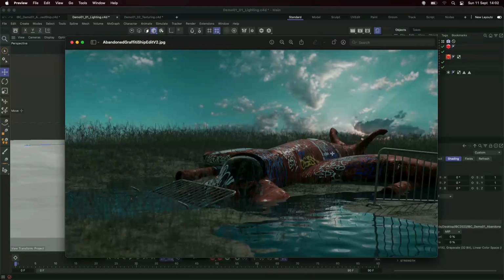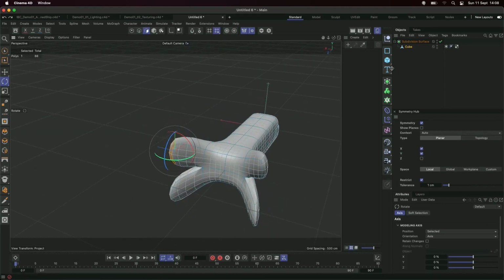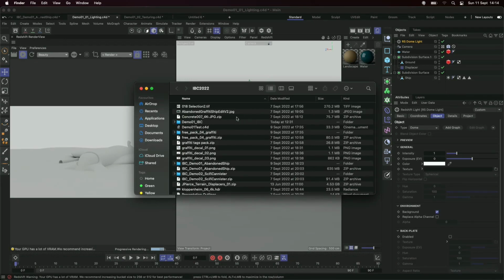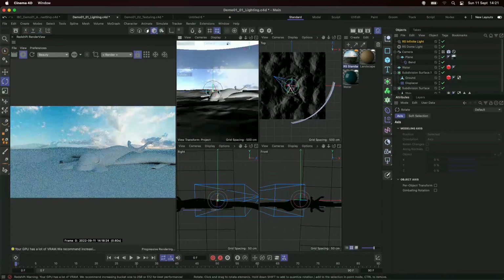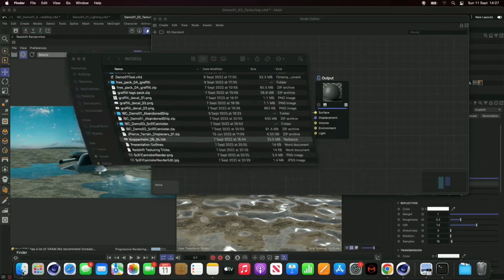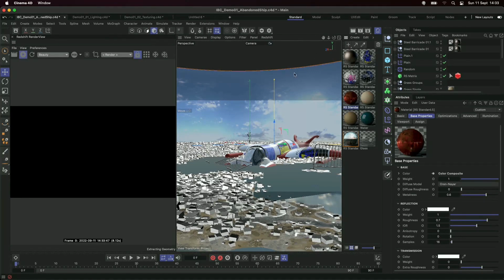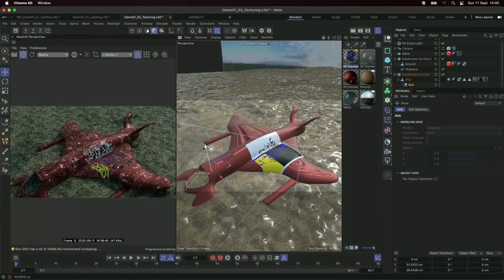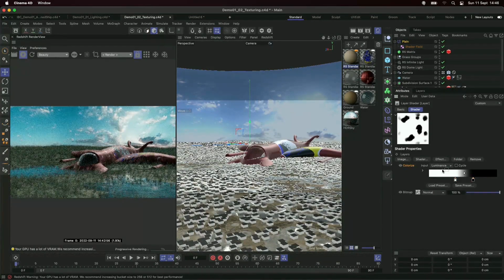Elly and Matt Day 3 @ The 3D and Motion Design Show, IBC 2022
Model and Texture Derelict Ship in Cinema 4D and Redshift

Maxon Trainers Elly Wade and Matt Umney will show you how to create your own dystopian spacecraft using some of the new modelling and texturing features inside Cinema 4D and Redshift

- Model ship with new modelling/symmetry tools in Cinema 4D
- Create a worn metal texture with Redshift material blending
- Add graffiti/decals using new stacked materials in Redshift